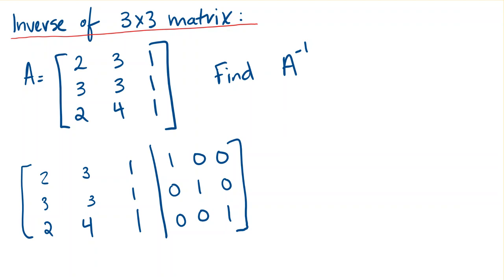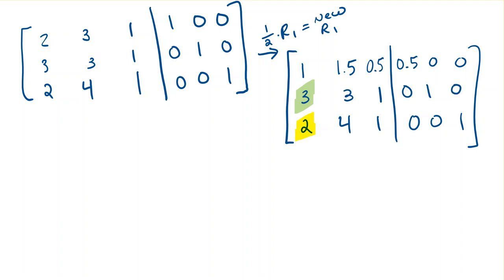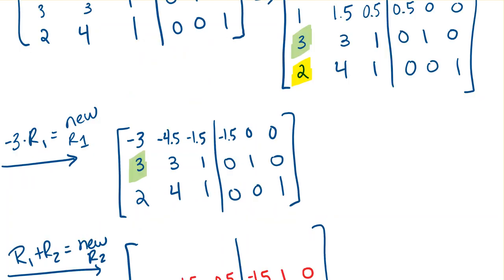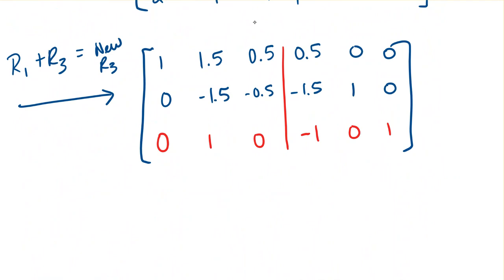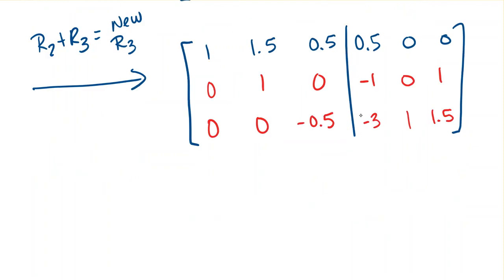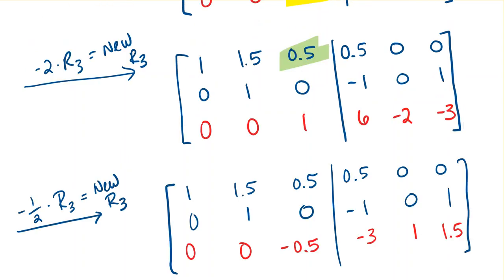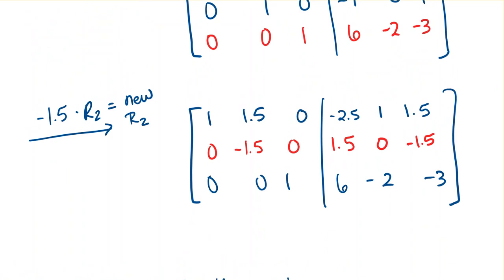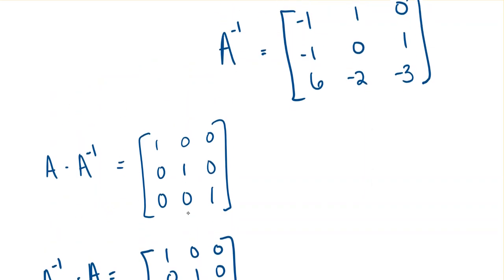Pre-Calculus, Finding the Inverse of a 3x3 Matrix